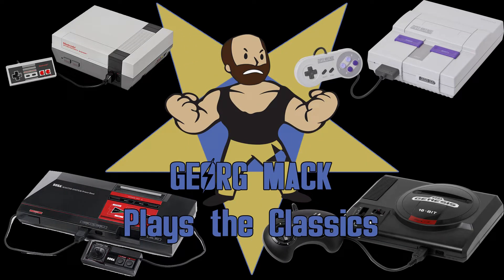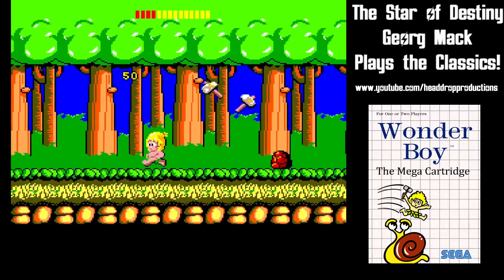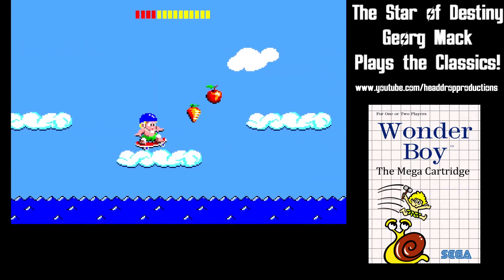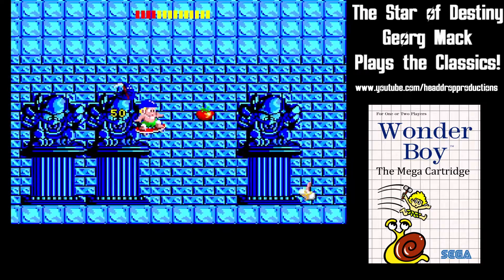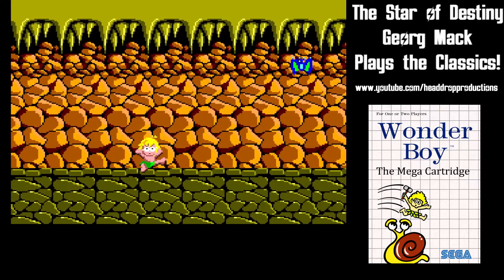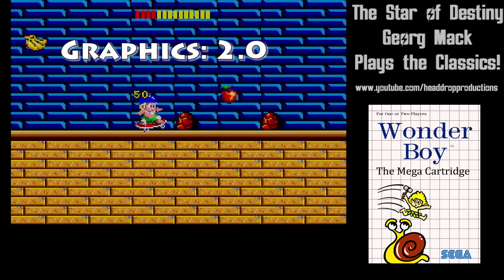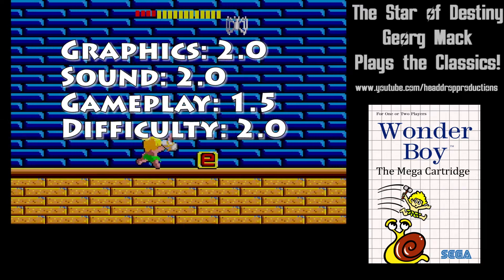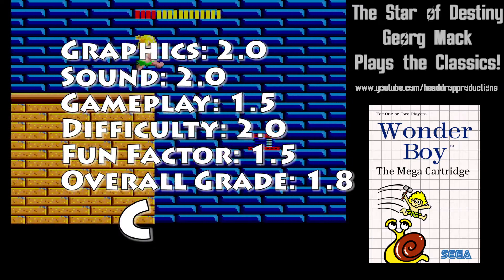Georg Mack Plays the Classics - Wonder Boy Review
We're back with Wonder Boy on SMS.